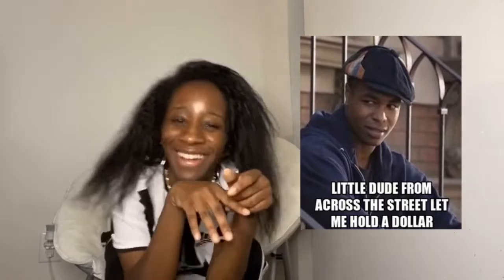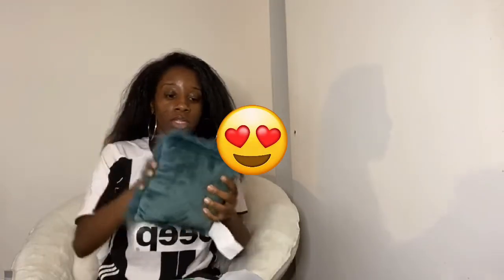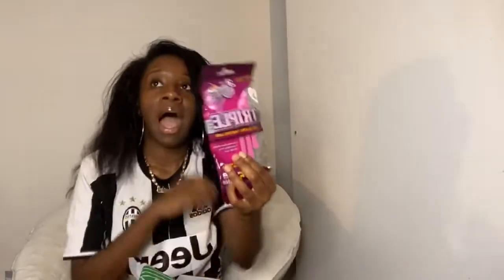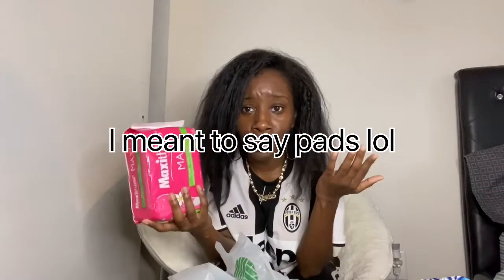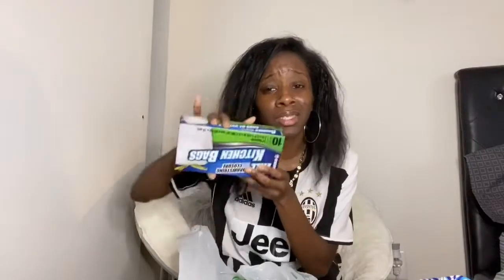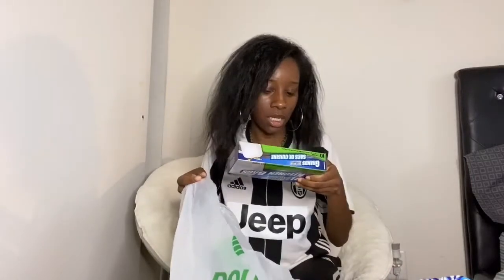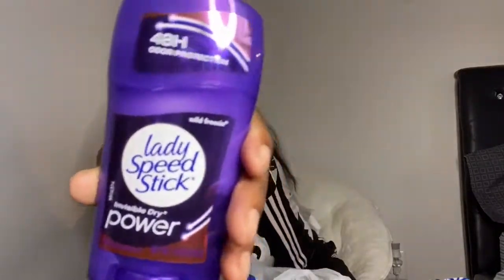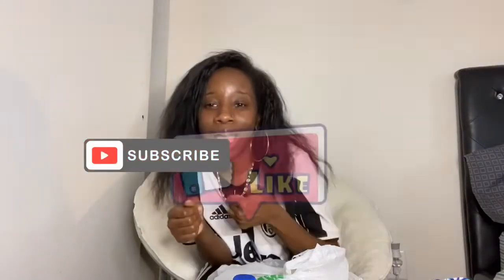Dollar tree products you NEED in your life | everything’s $1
Hey Guys! I decided to do a dollar tree haul because Everything's a dollar lol and I wanted to show you guys some of the items I got.
I hope you guys like this video and I hope everyone is being safe.

Fun Facts🤔

when is my birthday? June 6
zodiac sign? Gemini
what’s my favorite color? Pink